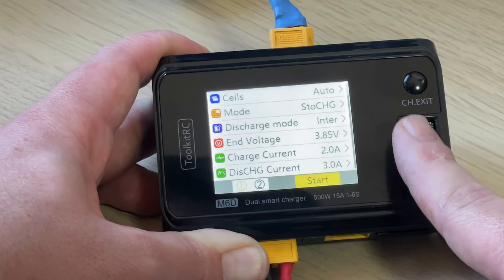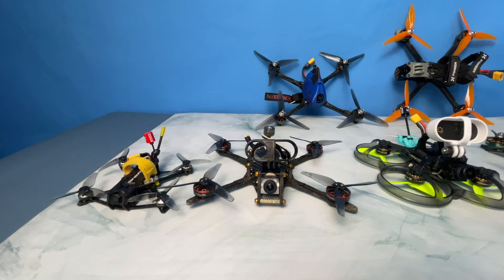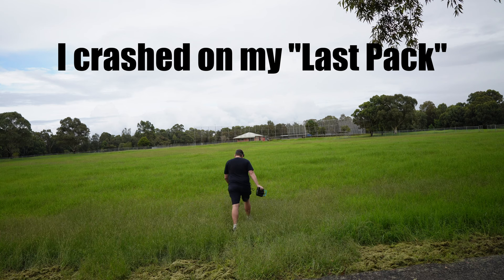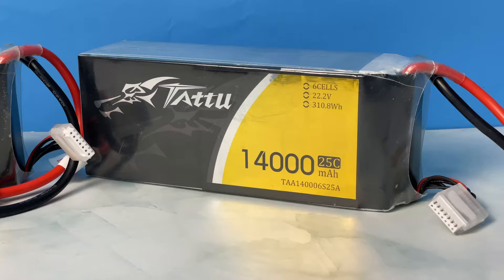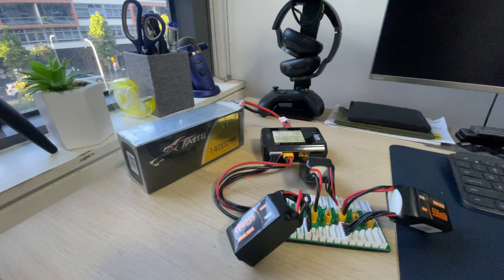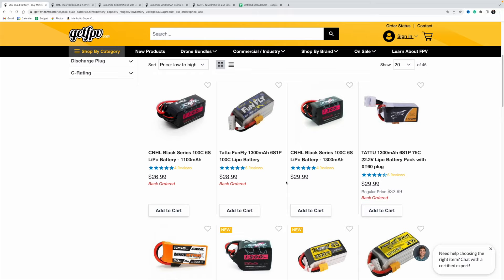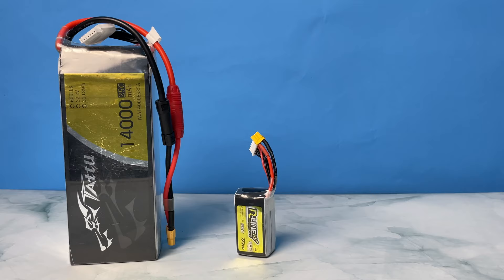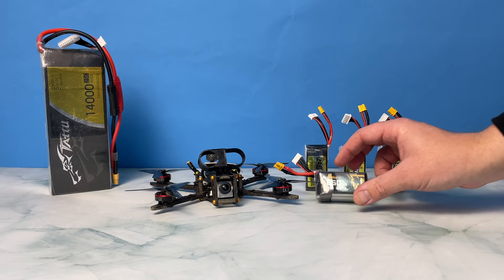Ignoring This DESTROY'S Your LiPo's!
Join 'The Hangar' 🛩 my members only community - you get:
🤝 1:1 Help/Support

So, I built a course with 71 highly detailed but simple modules,  breaking down absolutely everything! They're can't be anything missing, if there is, I will add it. Stop Discharging your LiPo Batteries on mains, use a field pack to recycle unused packs. You also save a lot of money buying a field pack instead of buying a tonne of batteries